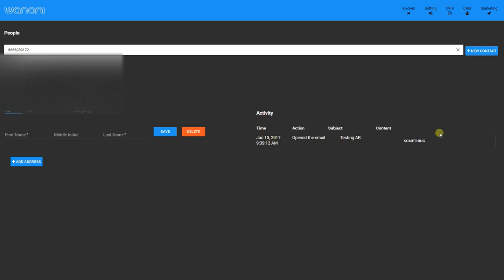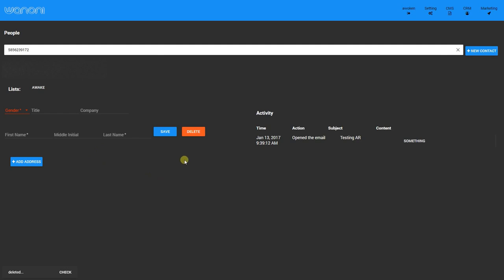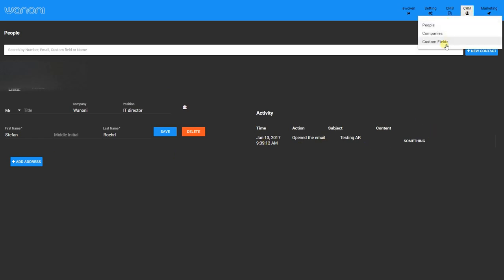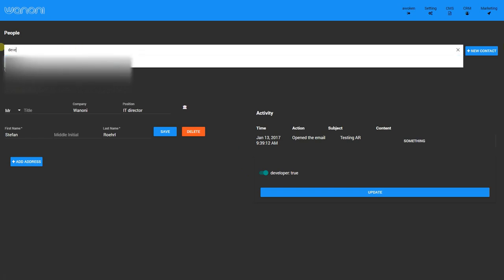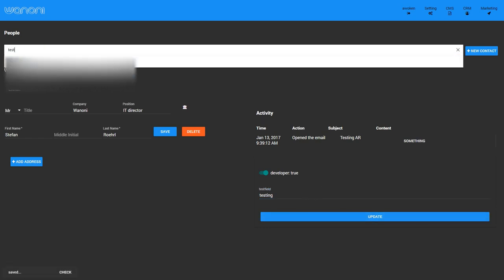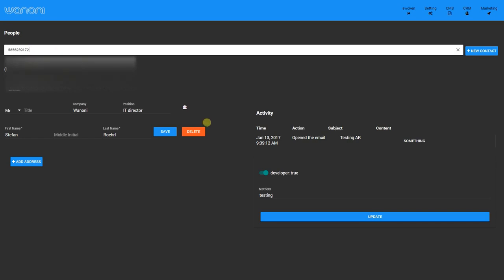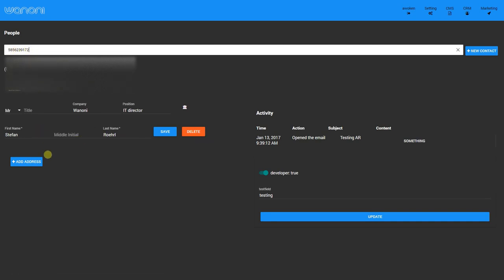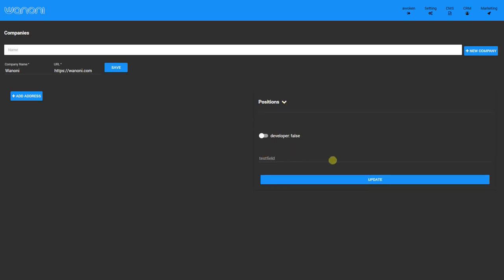CRM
Wanoni CRM Module